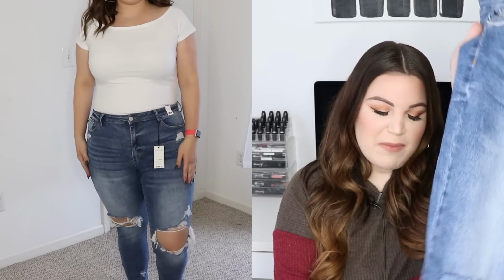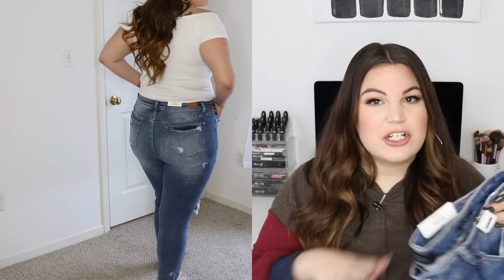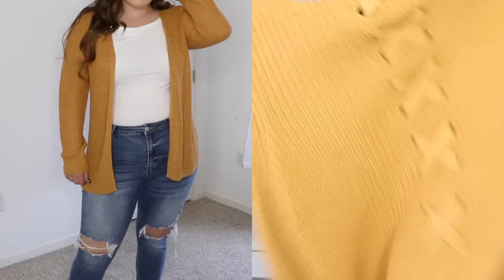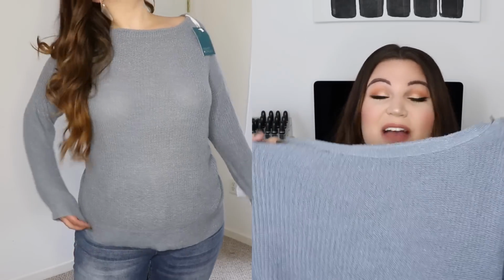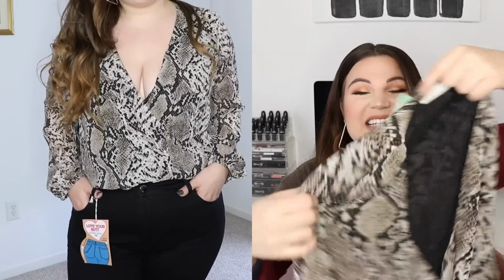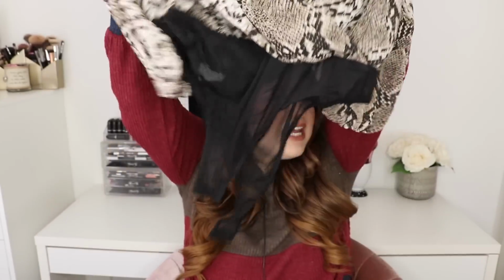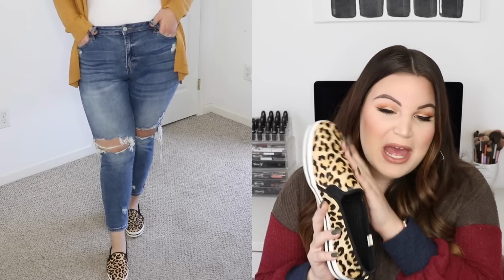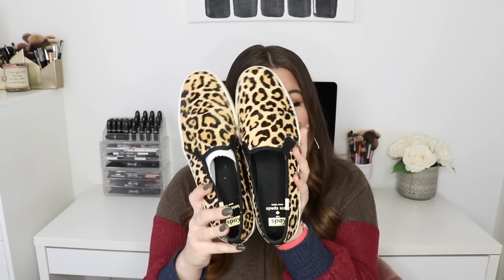FALL STITCH FIX UNBOXING & TRY ON | Kelly Elizabeth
Products Mentioned:
Judy Blue - Fiona Distressed Straight Leg Jeans (14)
Pinque - Jamelya Back Detail Cardigan (XL)
Market & Spruce - Fallan Twist Black Plunging V-Neck Pullover (XL)
Lush - Catalana Surplice Bodysuit (XL)Keds - Double Decker X Kate Spade Pony Hair Slip On Sneakers (10)

Other Products Mentioned:
AE Curvy Mom Jeans with Stretch (14L)
Walmart No Boundaries Lace Back Cardigan
Walmart Time & Tru Leopard Sneakers
Vans Leopard Sneakers

Favorite necklace from Baublebar
Favorite strapless bra

MY STATS:
Bust: 38DD
Waist: 34
Hips: 48
Height: 5"10